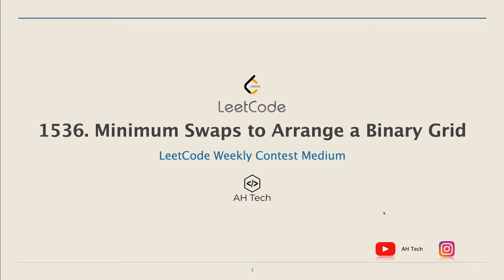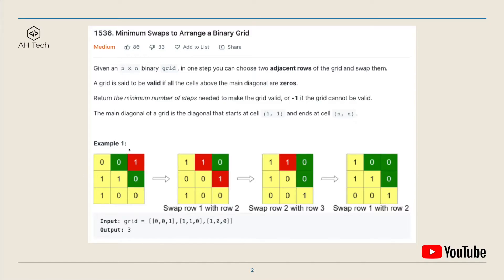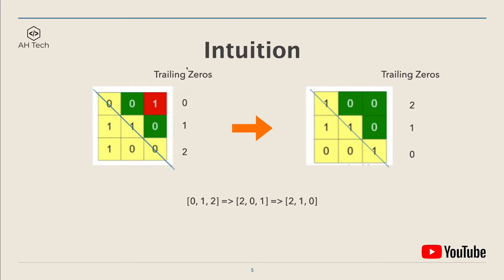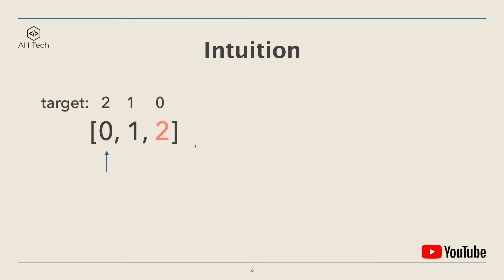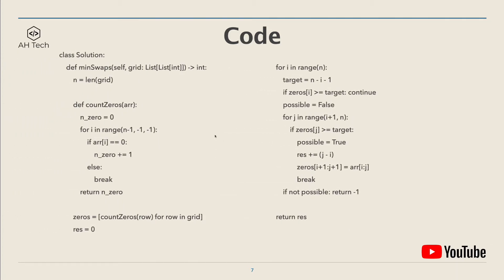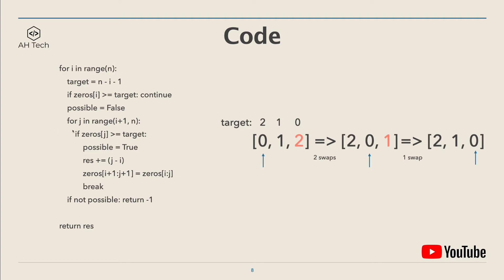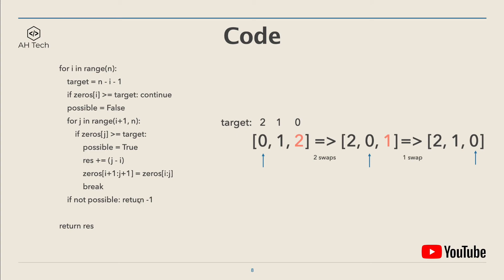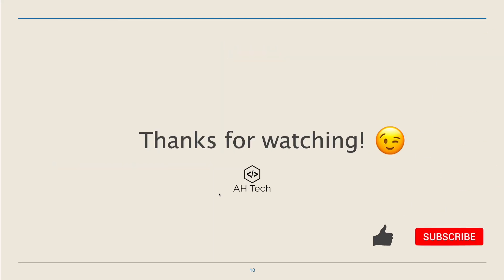LeetCode 1536. Minimum Swaps to Arrange a Binary Grid (Python)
Let's solve a tricky question from the LeetCode weekly contest this week! Check out my solution in Python with clear visualization and explanation.

Amazon Links ⬇️
16” MacBook Pro great deal on Amazon
My Tech Gears and Home Office Equipments:

Full Disclosure:
AH Tech is participating the Amazon Associates Program, an affiliate advertising program to provide means to earn portion of advertising fee by advertising and linking to Amazon.com. If you purchase something from the affiliate links, we will get a small commission with no extra cost to you. Sincerely thank you for your support!